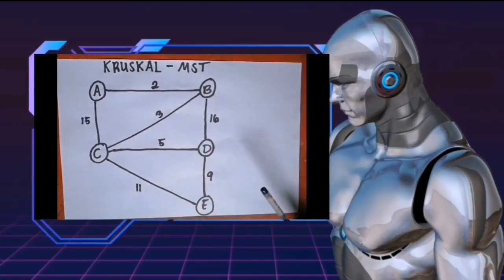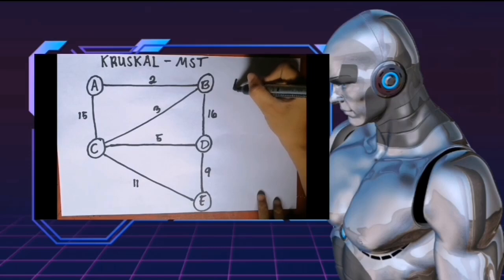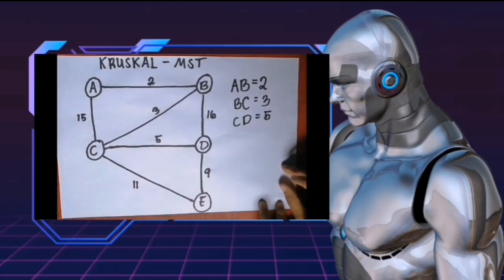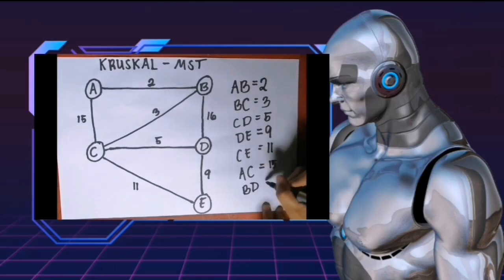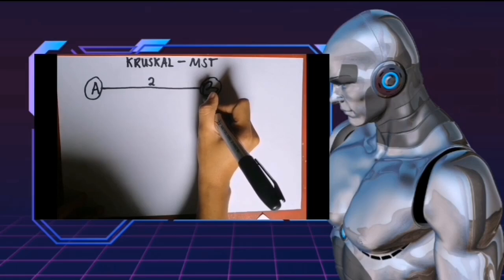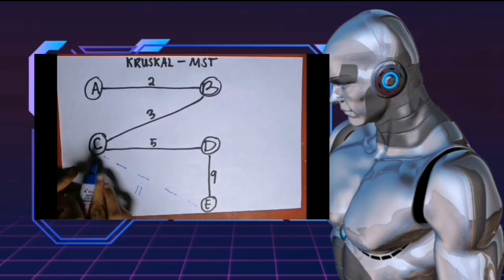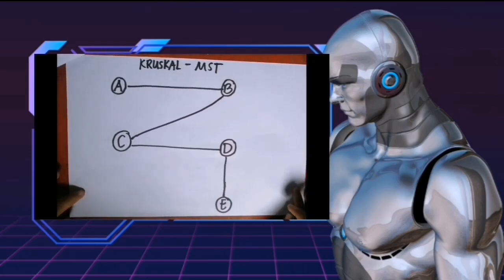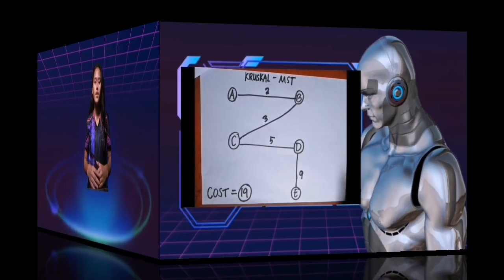KRUSKAL'S ALGORITHM (Video Tutorial)